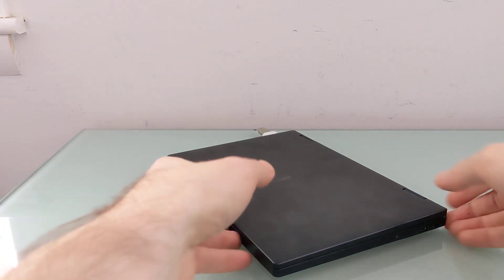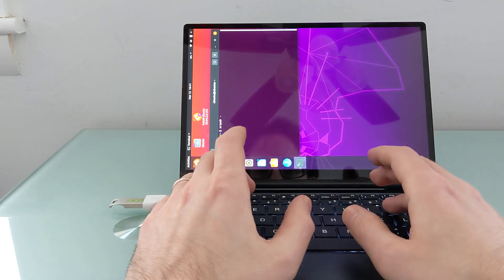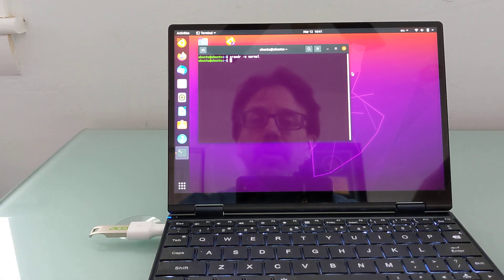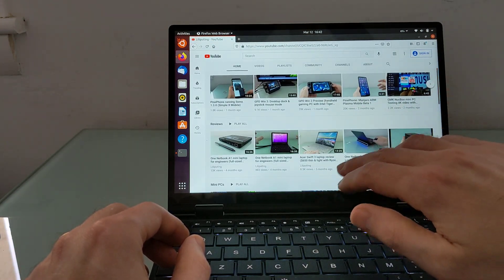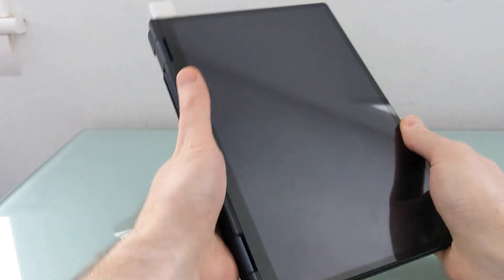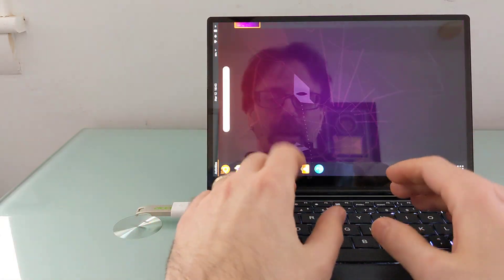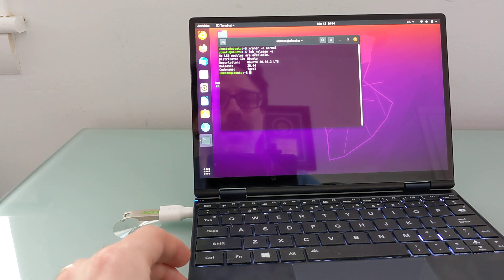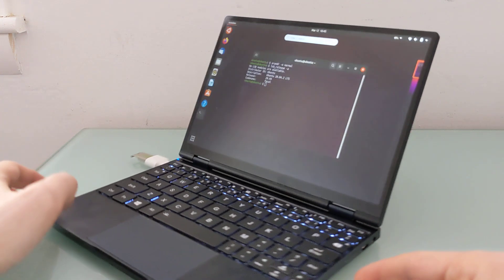One Mix 4 mini laptop running Ubuntu 20.04.2 LTS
The One Mix 4 is currently available from these vendors:

Amazon Japan